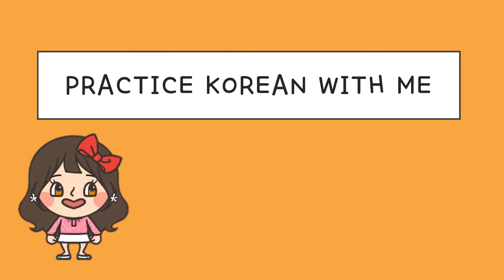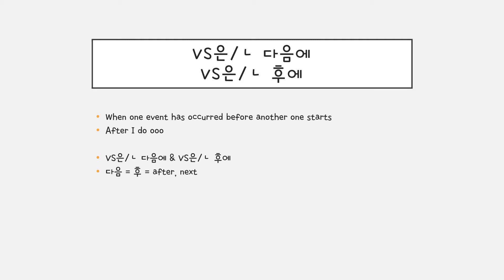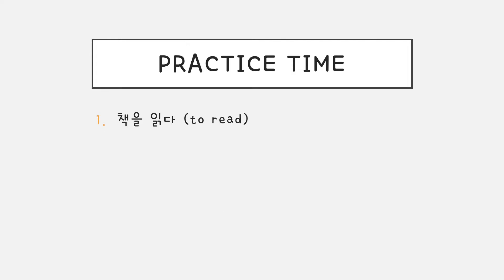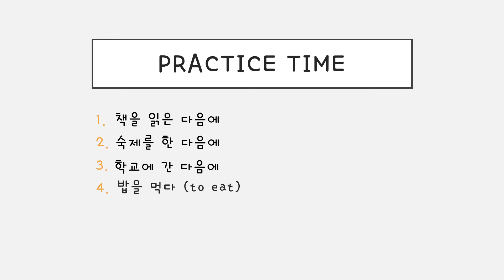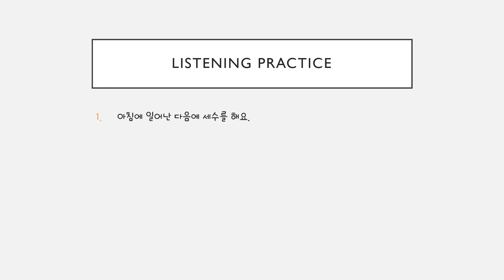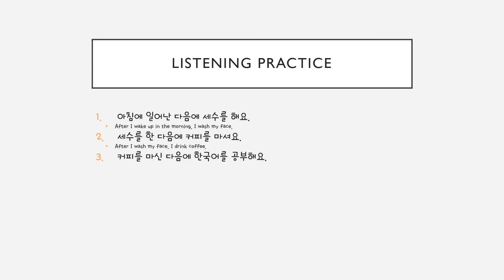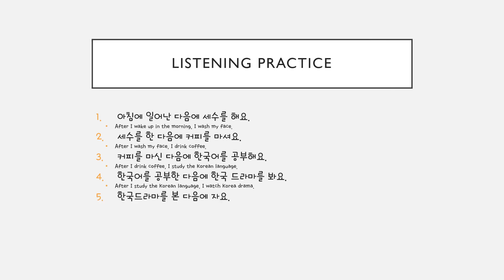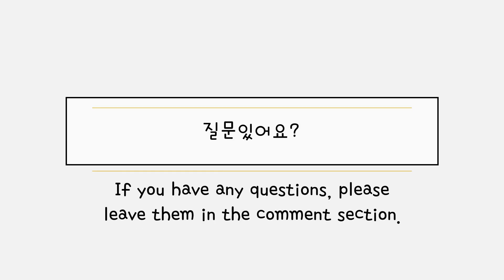VS은ㄴ 다음에 후에 grammar / Intermediate Level / 한국어 연습해요 / For Korean language learners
Practice Korean with me! This video explains VS은/ㄴ 다음에/후에 grammar with examples.
Repeat after me! Pause, slow, or re-watch the video if needed. 😊

-김 선생님